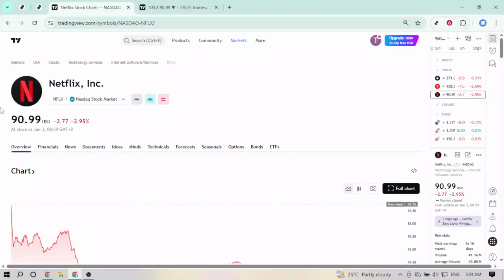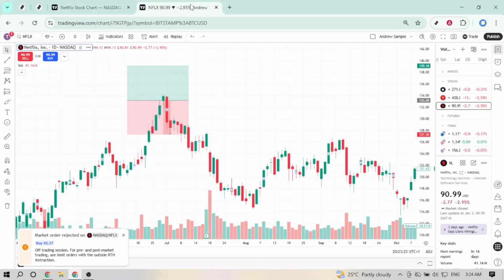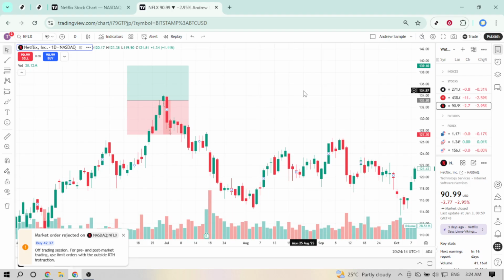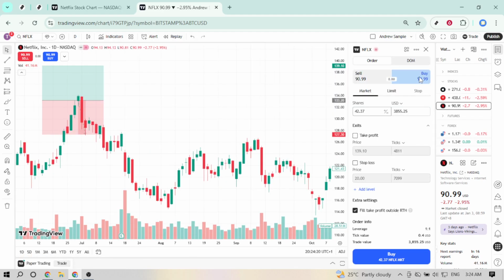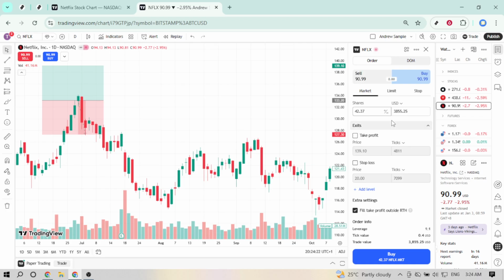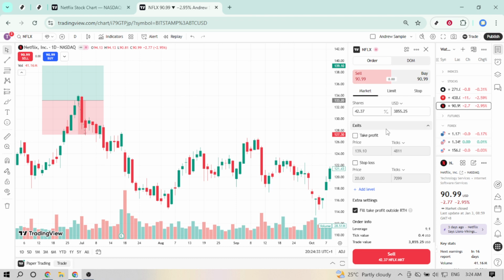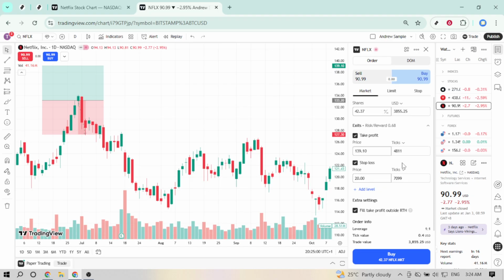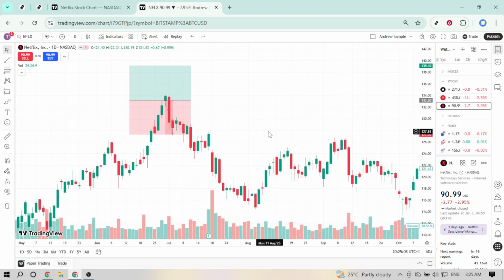How To Auto Stop Loss And Take Profit In TradingView (Complete Guide)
In this comprehensive tutorial, we will guide you through the process of setting up auto stop loss and take profit strategies in TradingView. Learn how these crucial features can help you manage your trades more effectively and minimize your risks, ensuring that you make informed decisions as a trader.

By the end of this video, you will understand the step-by-step process to seamlessly implement these tools into your trading strategy. Watch till the end to optimize your trading experience and enhance your profitability!